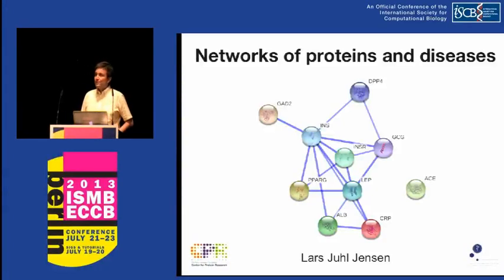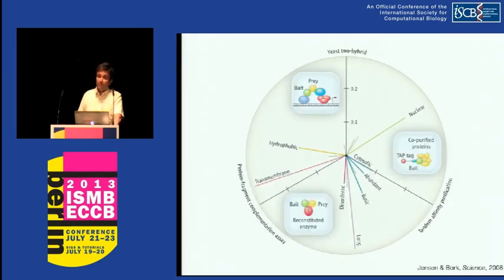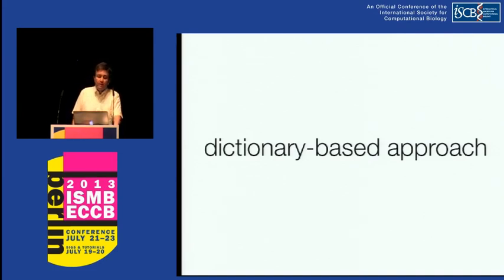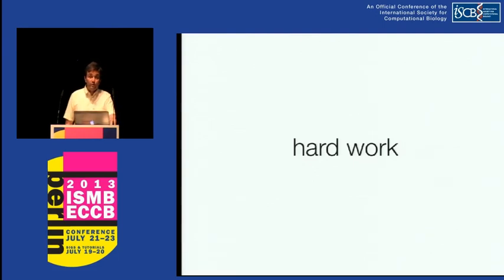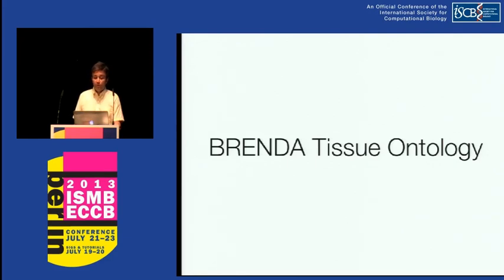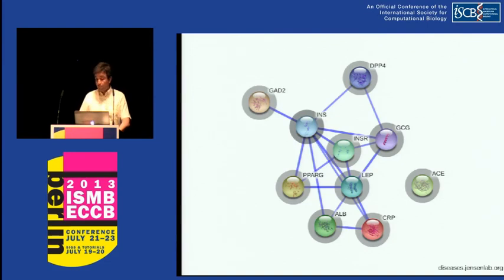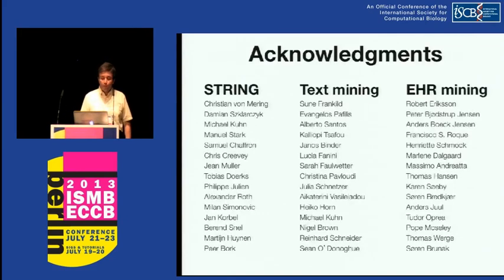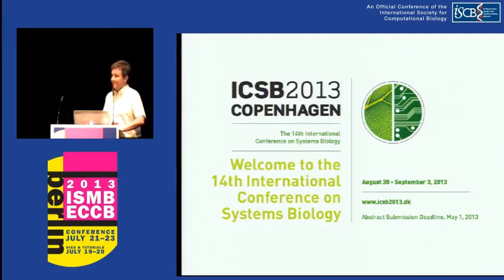Special Session 02: Networks of proteins and diseases - Lars Juhl Jensen - ISMB/ECCB 2013